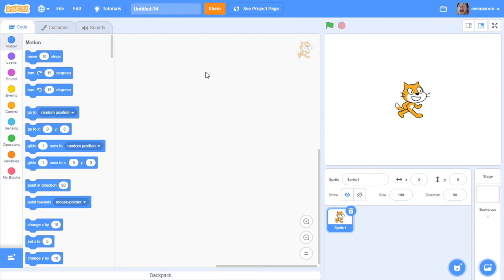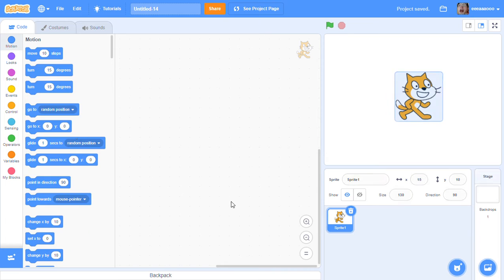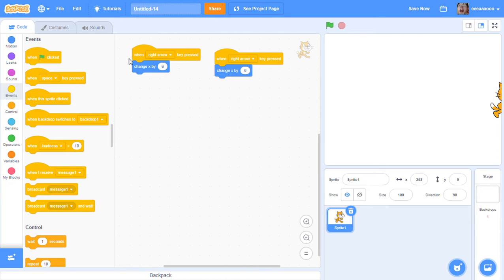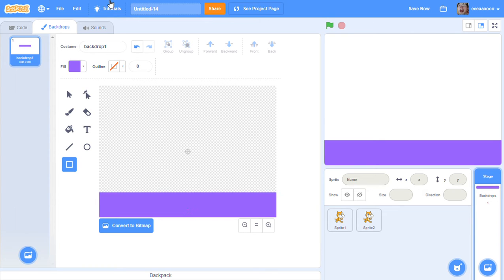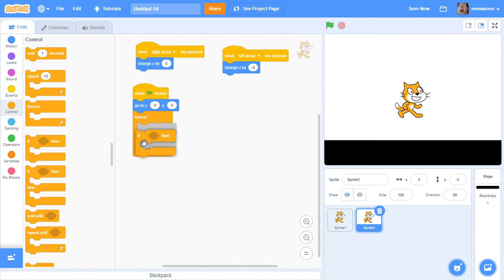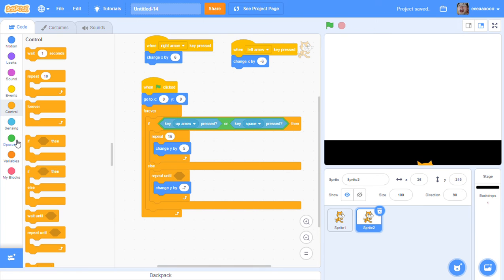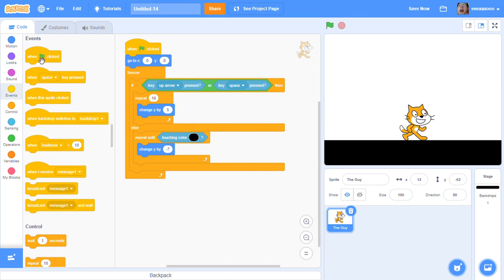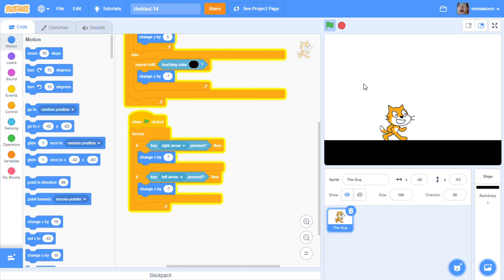Scratch Tutorial: What is a sprite, script or backdrop & basic movement